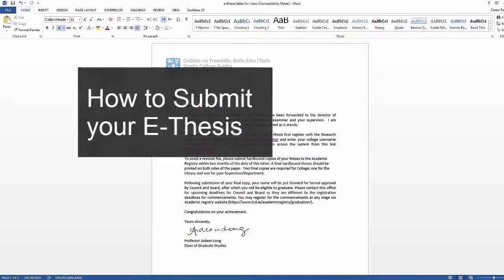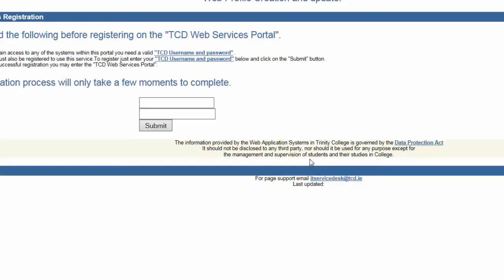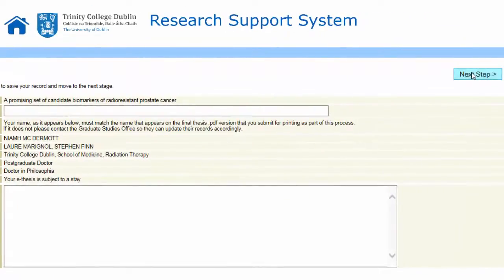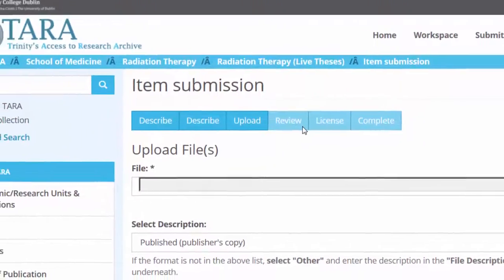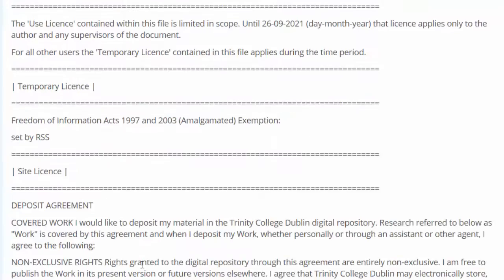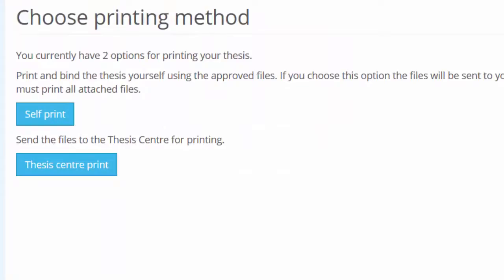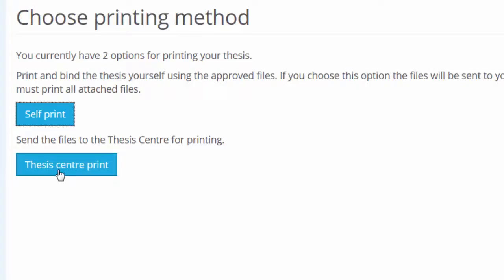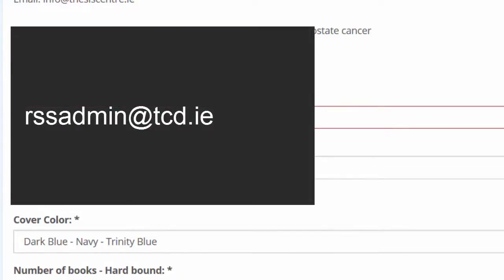TCD RSS - Submit an E-Thesis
Using the 'Submit an E-Thesis' feature in Trinity's Research Support System (RSS)